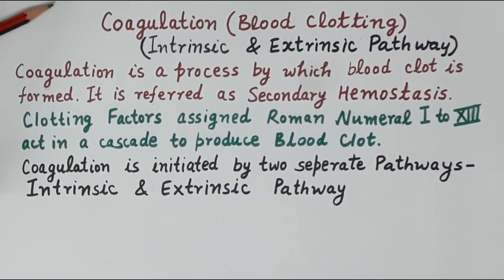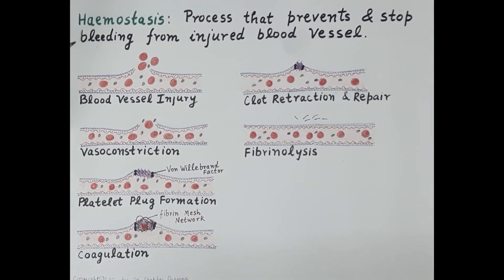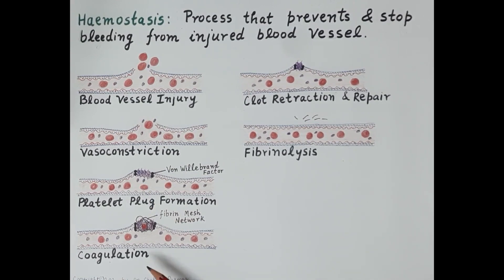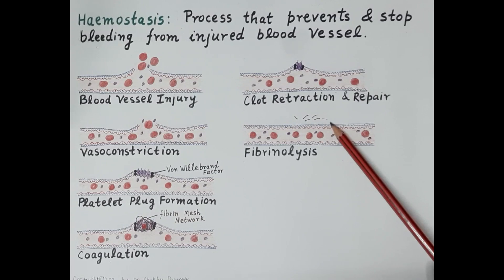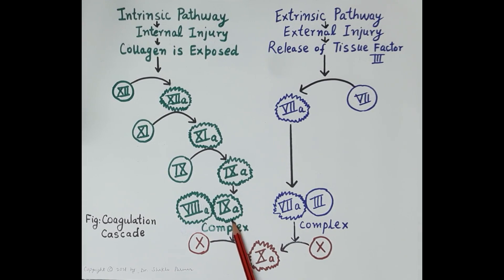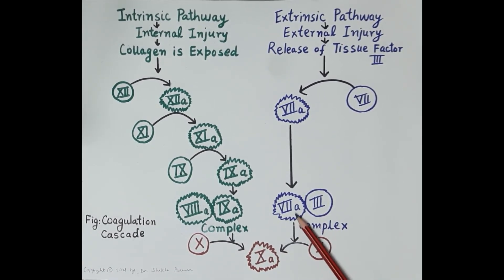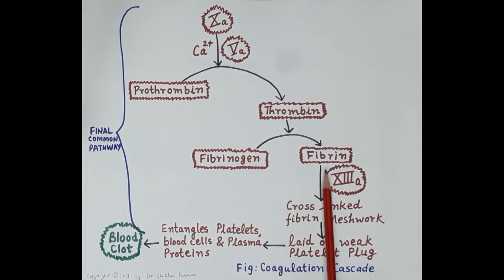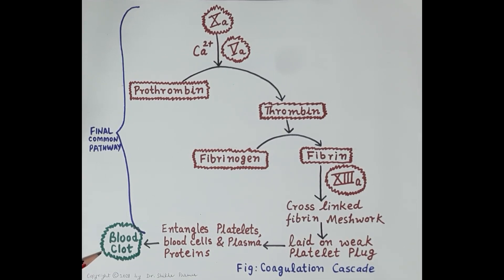Coagulation or Clotting of Blood Intrinsic & Extrinsic Pathway | Dr. Shikha Parmar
Coagulation or Clotting of Blood Intrinsic & Extrinsic Pathway by Dr. Shikha Parmar

Coagulation, also known as clotting, is the process by which bl00d changes from a liquid to a gel, forming a blood clot. It potentially results in hemostasis, the cessation of blood loss from a damaged vessel, followed by repair. The mechanism of coagulation involves activation, adhesion and aggregation of platelets along with deposition and maturation of fibrin. Disorders of coagulation are disease states which can result in bleeding (hemorrhage or bruising) or obstructive clotting (thrombosis).

Coagulation begins almost instantly after an injury to the bl00d vessel has damaged the endothelium lining the bl00d vessel. Exposure of bl00d to the subendothelial space initiates two processes: changes in platelets, and the exposure of subendothelial tissue factor to plasma Factor VII, which ultimately leads to fibrin formation. Platelets immediately form a plug at the site of injury; this is called primary hemostasis. Secondary hemostasis occurs simultaneously: Additional coagulation factors or clotting factors beyond Factor VII (listed below) respond in a complex cascade to form fibrin strands, which strengthen the platelet plug.

The coagulation cascade of secondary hemostasis has two initial pathways which lead to fibrin formation. These are the contact activation pathway (also known as the intrinsic pathway), and the tissue factor pathway (also known as the extrinsic pathway), which both lead to the same fundamental reactions that produce fibrin. It was previously thought that the two pathways of coagulation cascade were of equal importance, but it is now known that the primary pathway for the initiation of bl00d coagulation is the tissue factor (extrinsic) pathway. The pathways are a series of reactions, in which a zymogen (inactive enzyme precursor) of a serine protease and its glycoprotein co-factor are activated to become active components that then catalyze the next reaction in the cascade, ultimately resulting in cross-linked fibrin. Coagulation factors are generally indicated by Roman numerals, with a lowercase a appended to indicate an active form.

The coagulation factors are generally serine proteases (enzymes), which act by cleaving downstream proteins. The exceptions are tissue factor, FV, FVIII, FXIII. Tissue factor, FV and FVIII are glycoproteins, and Factor XIII is a transglutaminase.[7] The coagulation factors circulate as inactive zymogens. The coagulation cascade is therefore classically divided into three pathways. The tissue factor and contact activation pathways both activate the "final common pathway" of factor X, thrombin and fibrin.